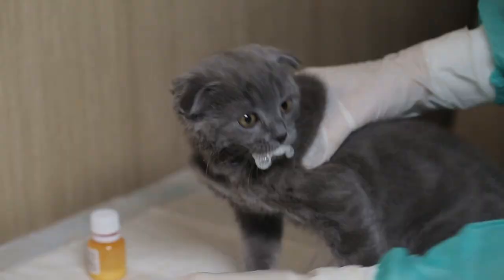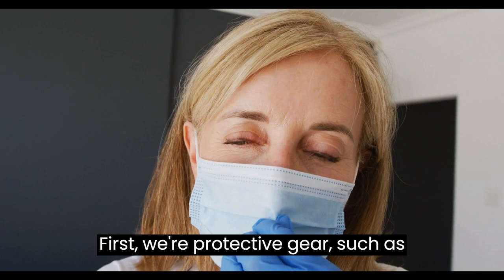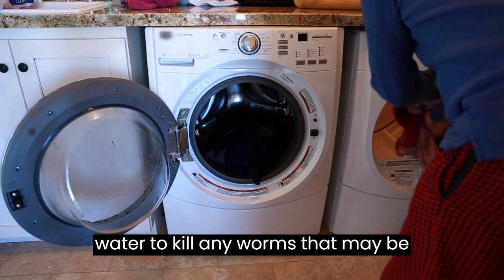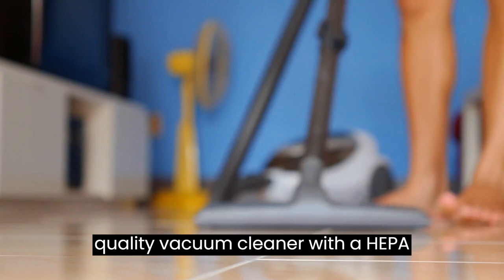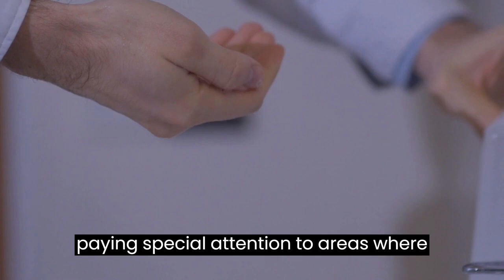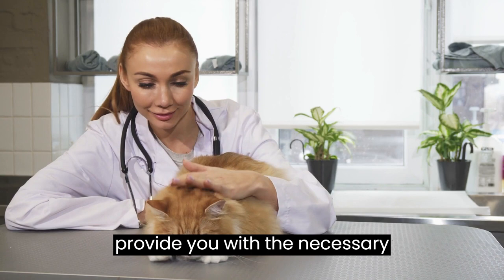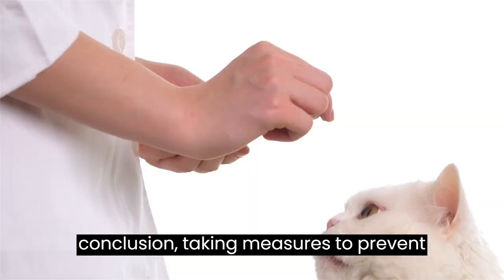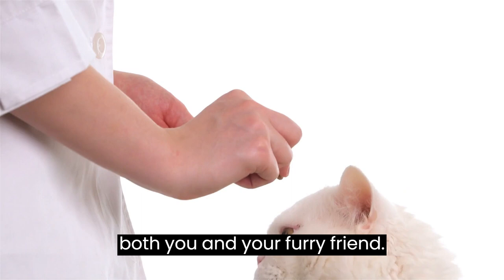How to Clean Your House When Your Cat Has Worms: A Comprehensive Guide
Learn how to effectively clean your house and prevent future worm infestations when your cat has worms. Follow our comprehensive guide for tips and tricks.